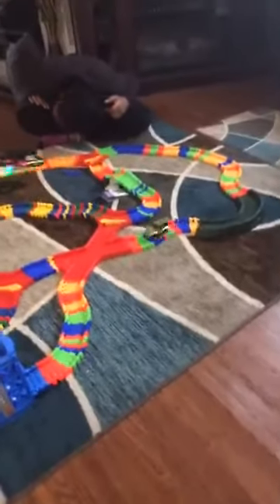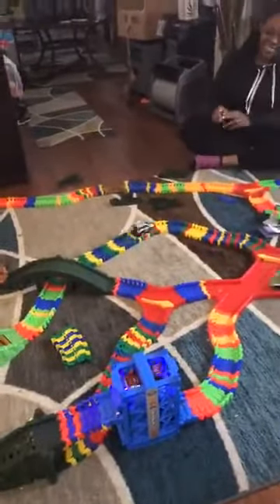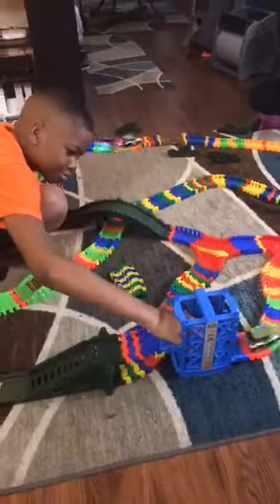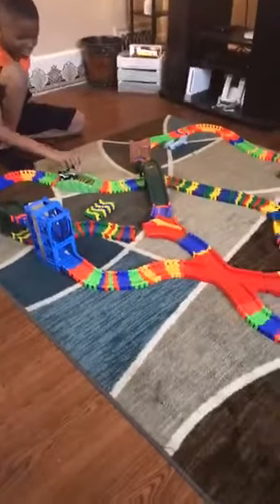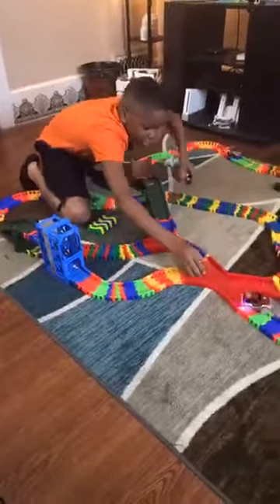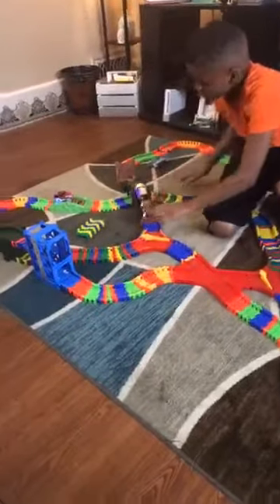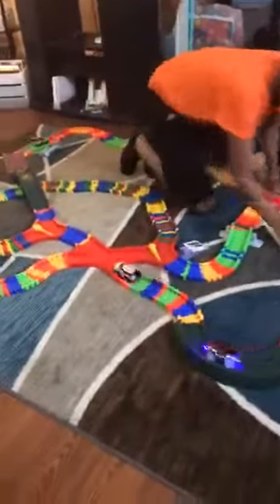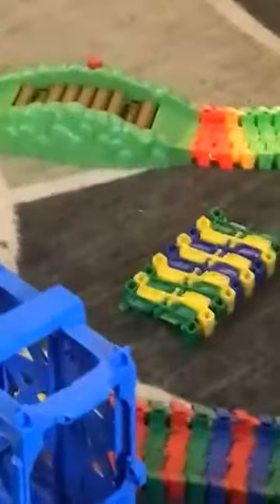Zip Track Deluxe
Zip Track Deluxe. Snap & click to design your own interactive roadway. Hundreds of different configurations and color combinations. Create a double-decker track with a car-powered lift. Redirect traffic with the adjustable Y-Splitter. Turn off the lights for bonus light-up action.

2 vehicles. Requires 2 AA batteries, not included. Over 340 pcs. Compatible with previous Discovery Toys Zip Track sets.